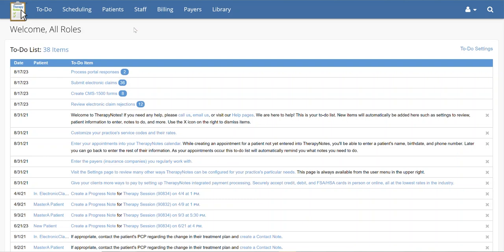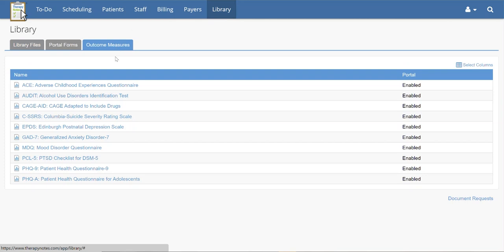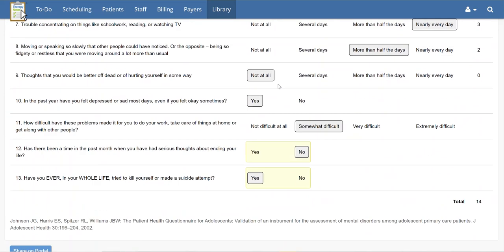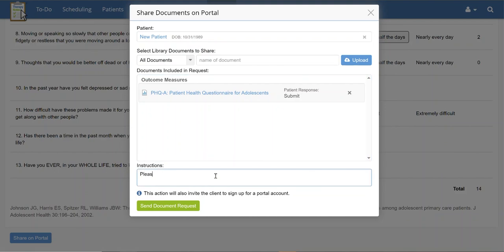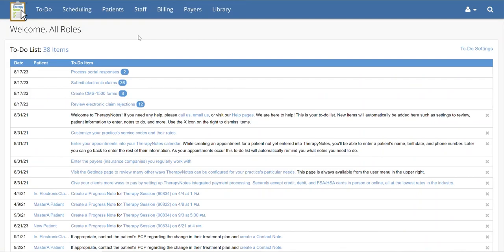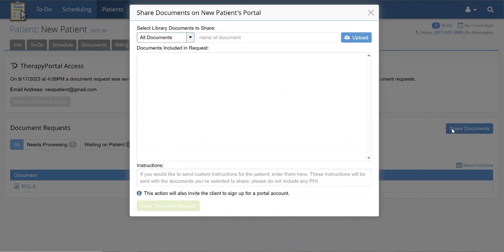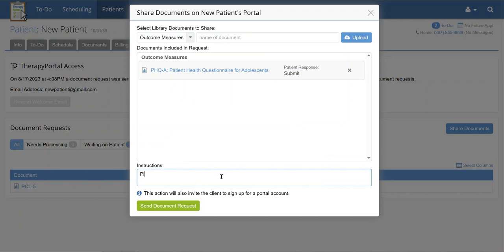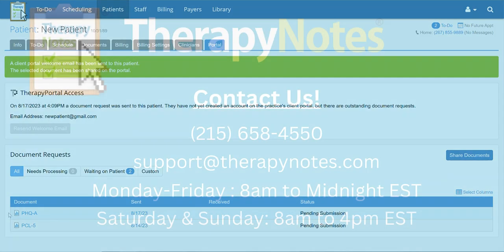Outcome Measures - PHQ-A - TherapyNotes®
This training video will walk you through how to use the PHQ-A outcome measure.